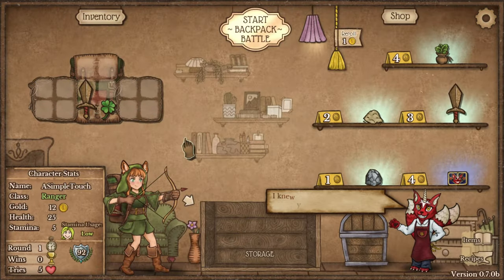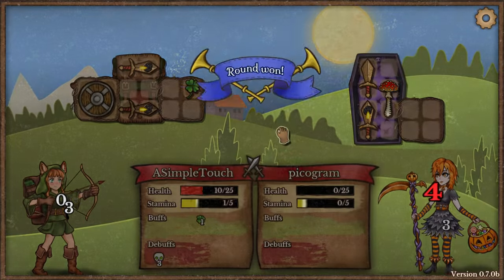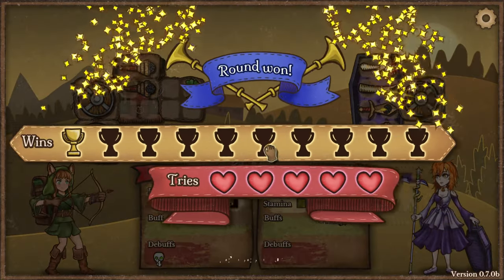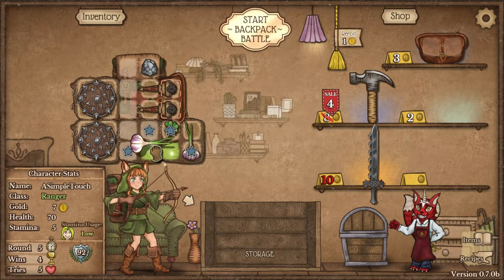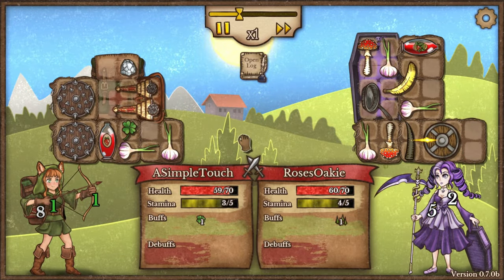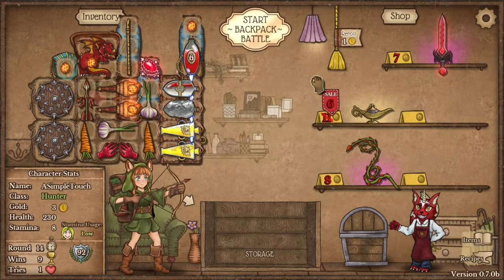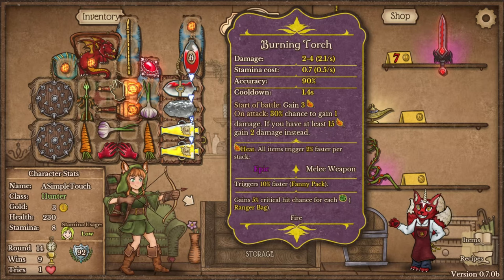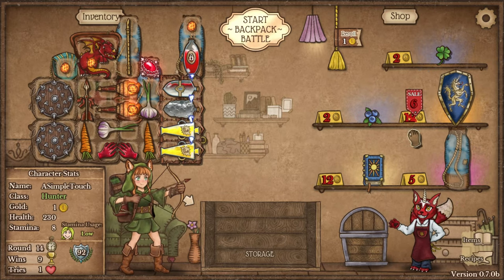Spike Buckler is so good in Flaming Torch patch | Backpack Battles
So many Burning Torch players on the ladder at the moment. How to beat all these players to a pulp? Well its very simple, simply make spikes and watch them involuntarily suicide themselves upon your spikes.

myTags: class:ranger, patch:0.7